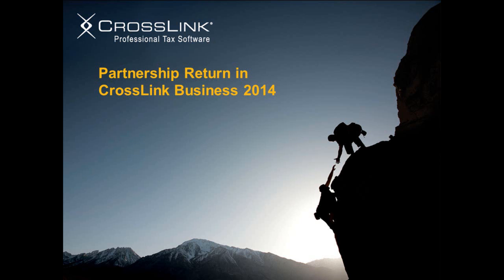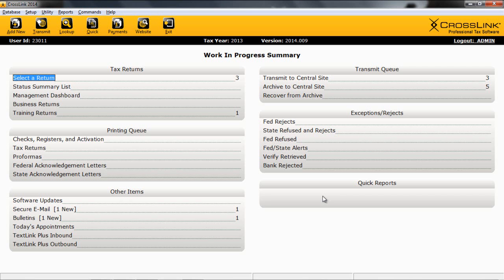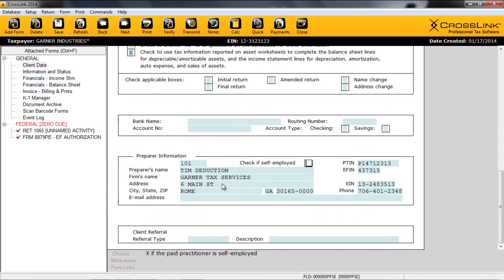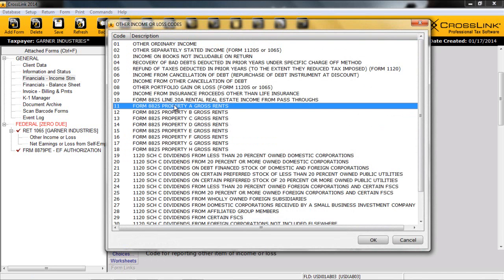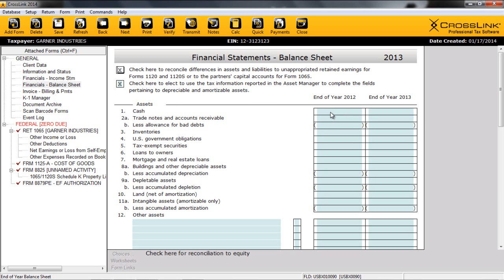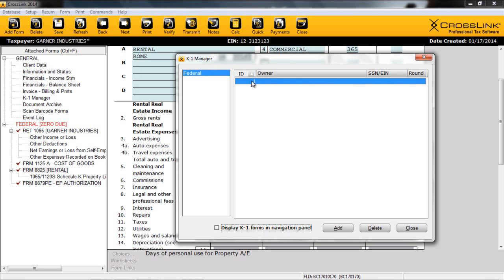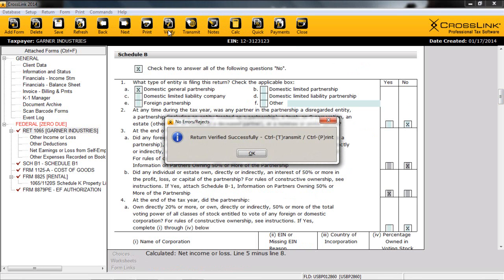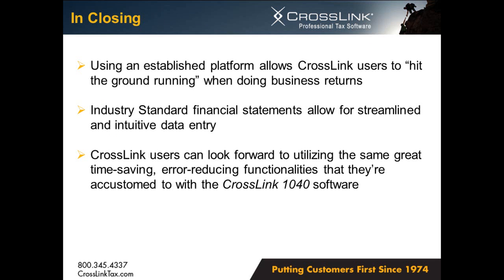CrossLink Business - Completing a 1065 Partnership Return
This video focuses on preparing a 1065 Partnership return using our new CrossLink Business tax software for professional tax preparers. The video showcases the similarities between CrossLink Business and our established CrossLink 1040 software while navigating through standard financial statements. The instructor discusses working through the Client Data Screen, completing an income statement and balance sheet, adding additional forms, and preparing K-1s, as well as verifying, printing, and transmitting the return.